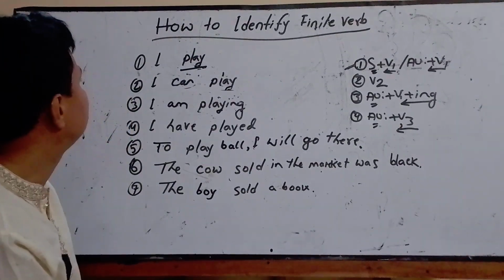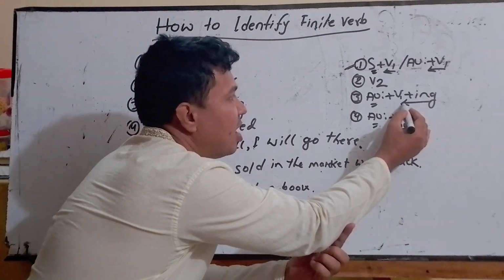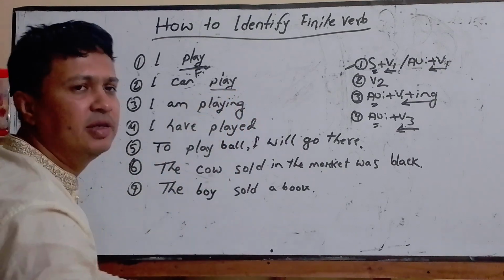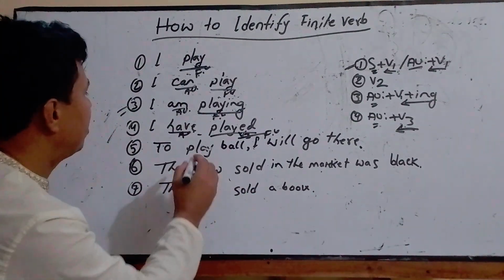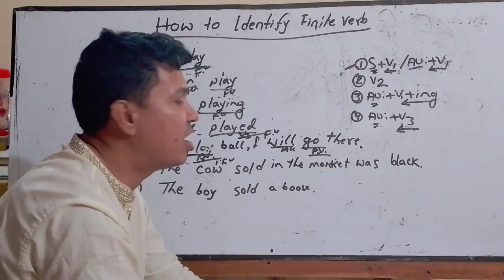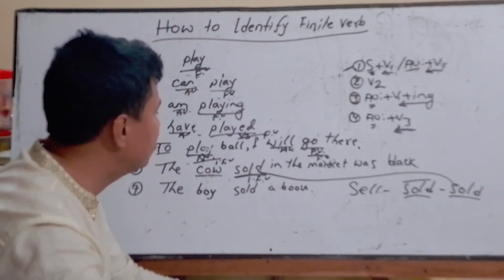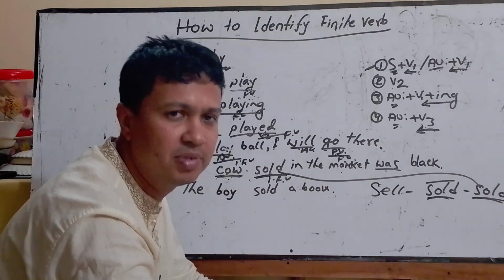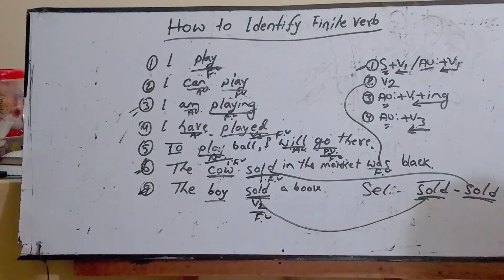How to Identify Finite Verbs#finiteverb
Easy way to Identify Finite Verbs